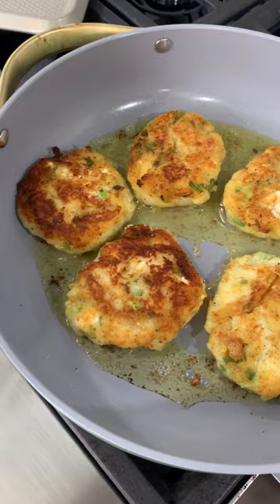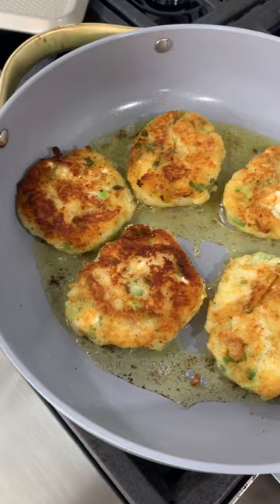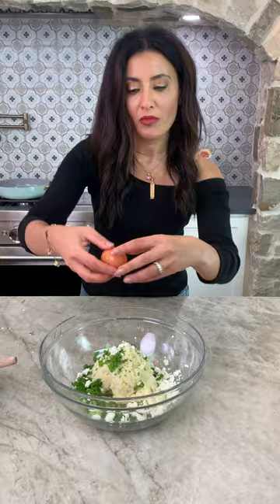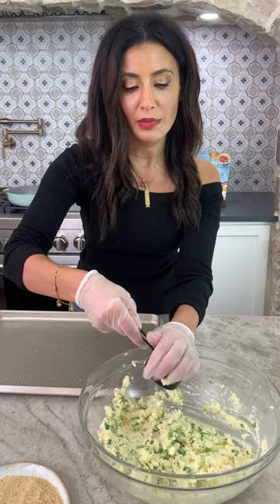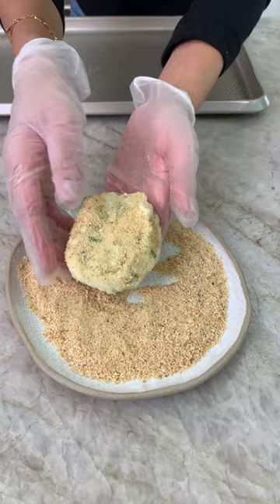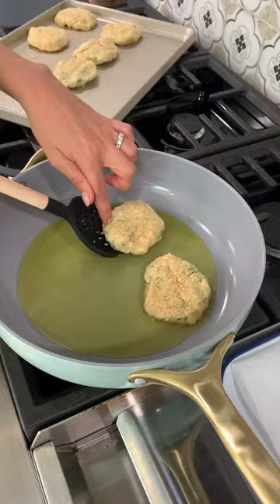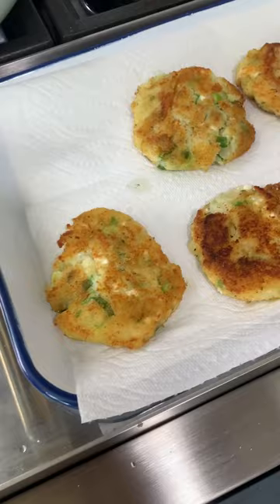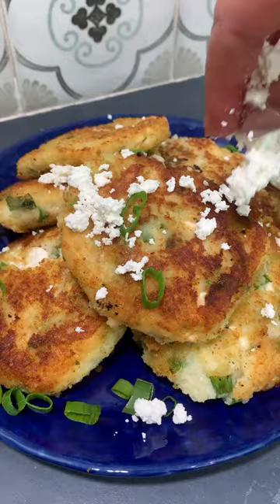Do this hack with your leftover mashed potatoes!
Mashed Potato Pancakes! This is what you should make with your leftover mashed potatoes. Potato pancakes with feta, scallions and herbs! This potato hack will keep you from wasting any Thanksgiving leftovers!

INGREDIENTS:
🔹 3 cups chilled mashed potatoes, already cooked and stored in the fridge
🔹 ½ cup feta cheese, crumbled, more for garnish
🔹 ¼ cup all-purpose flour
🔹 3 scallions, more for garnish
🔹 ¼ cup chopped fresh parsley
🔹 1 egg
🔹 1/3 to 1/2 cup plain breadcrumbs